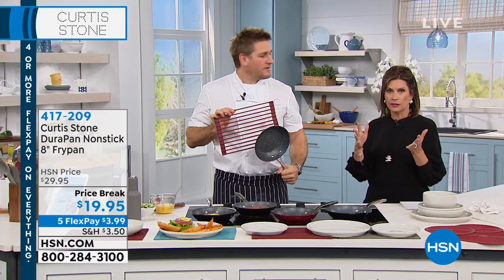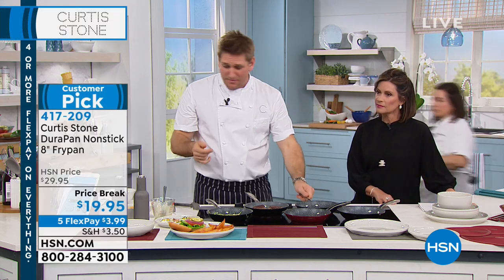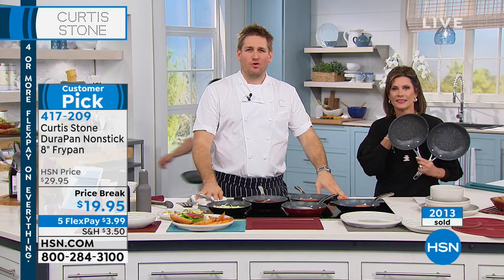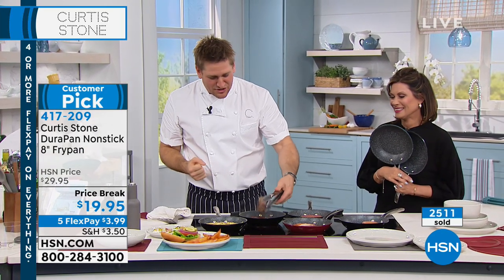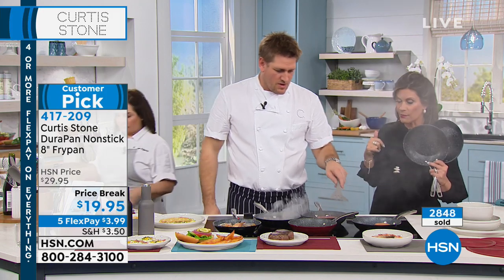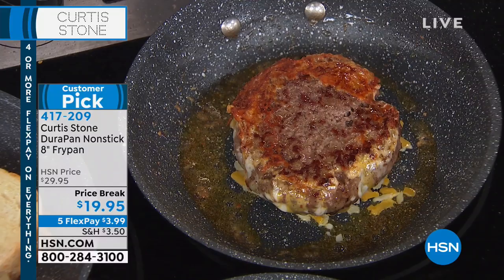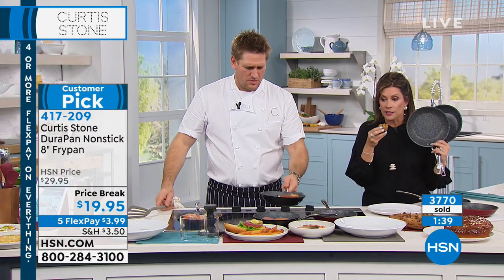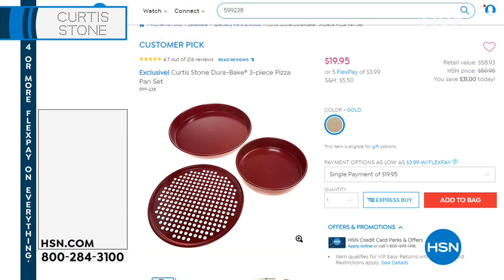Curtis Stone DuraPan Nonstick 8" Frypan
Round out your cookware collection with this petite 8inch pan. It may be the smallest in the family, but it's no runt. With the technology of Curtis'...